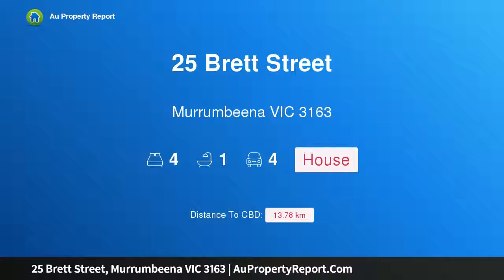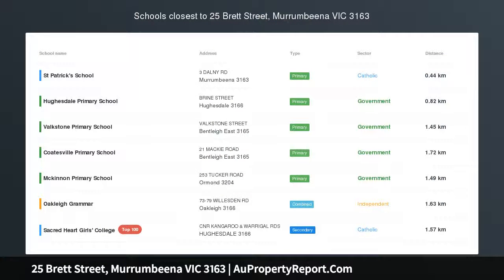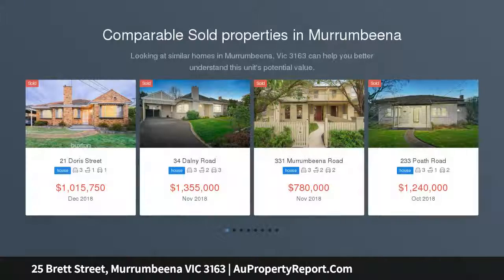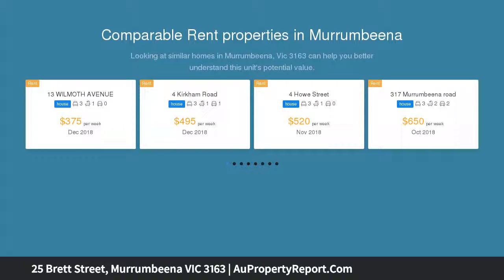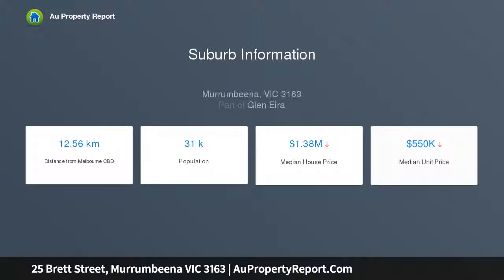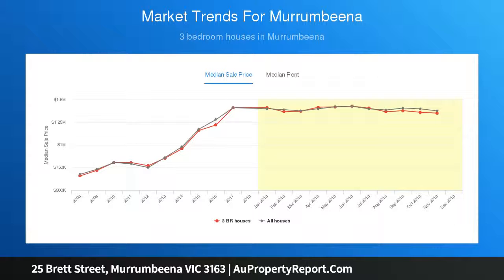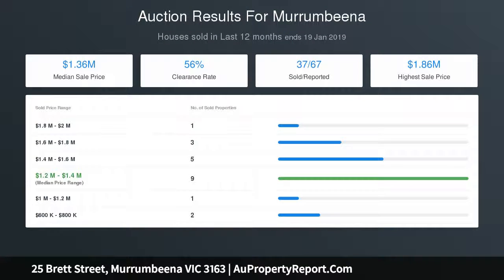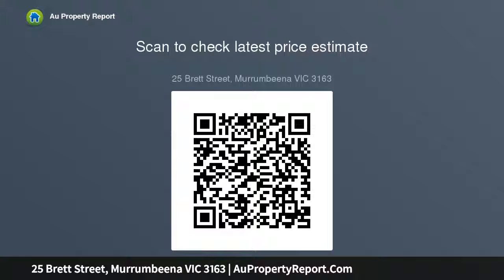25 Brett Street, Murrumbeena VIC 3163 | AuPropertyReport.Com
25 Brett Street, Murrumbeena VIC 3163
Property Type: house
Bedrooms: 4
Bathrooms: 4
Car Space: 4
Charming Family Home on Prime Corner Land – 625sqm Aprx